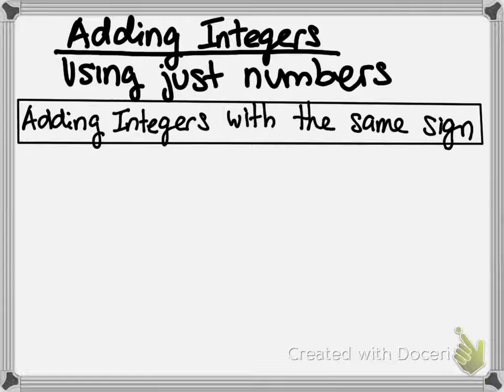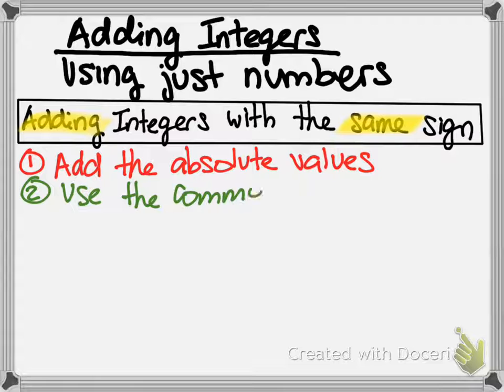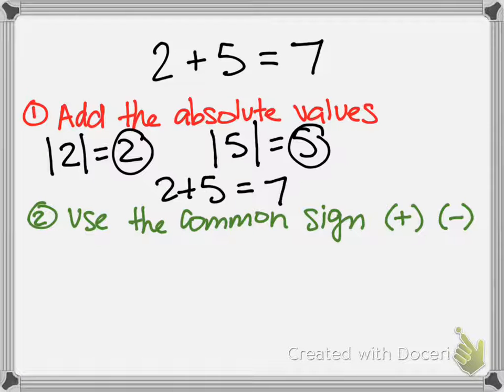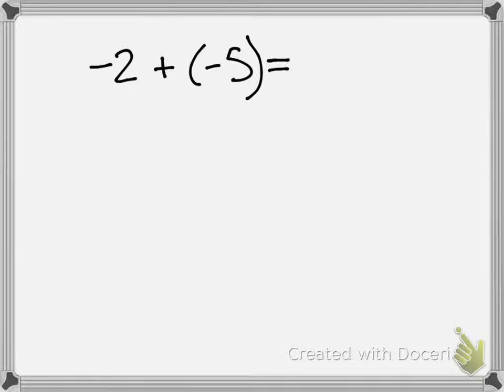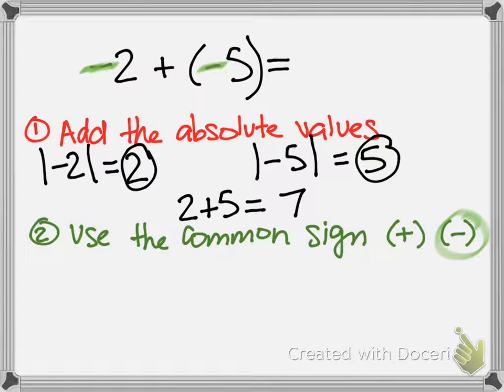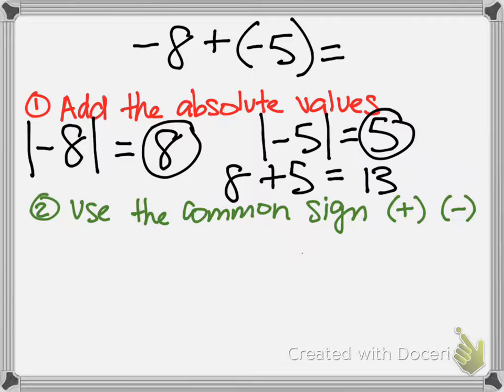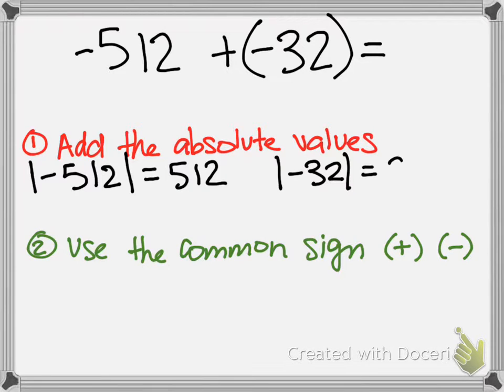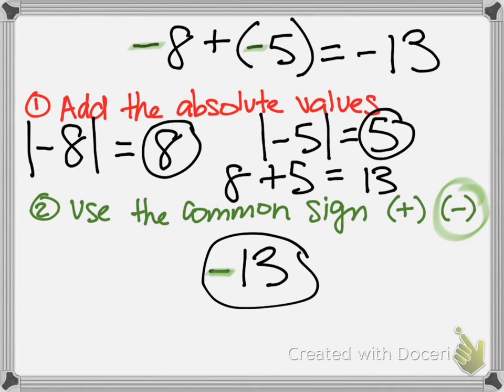Adding Integers with the Same Sign (Numbers Only)